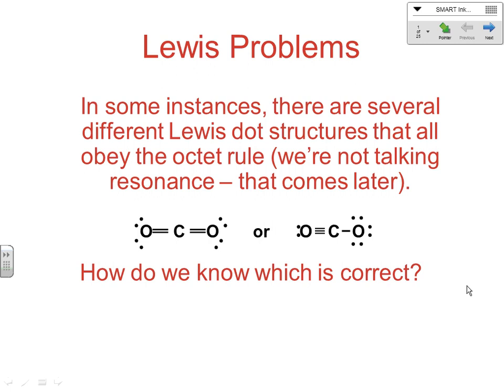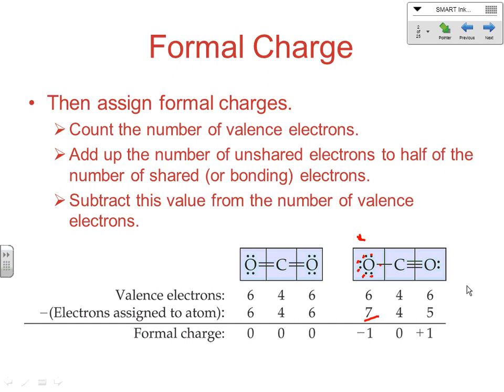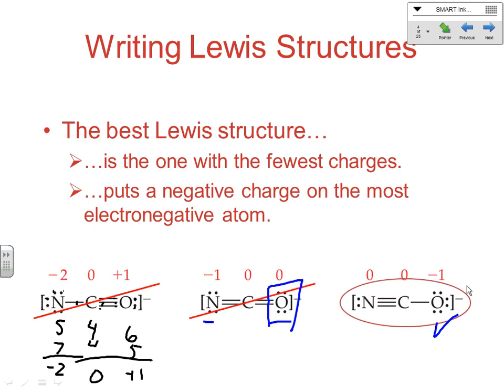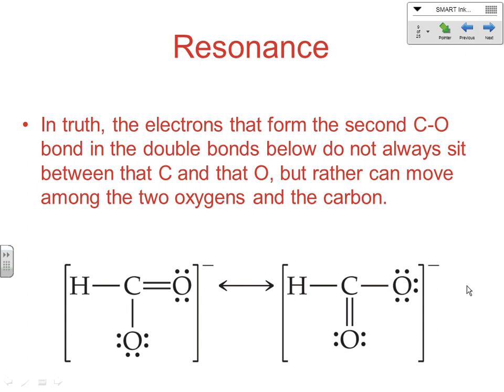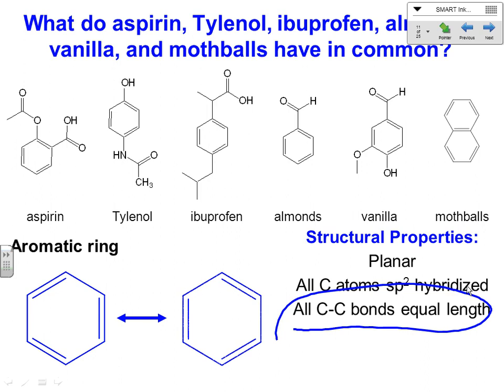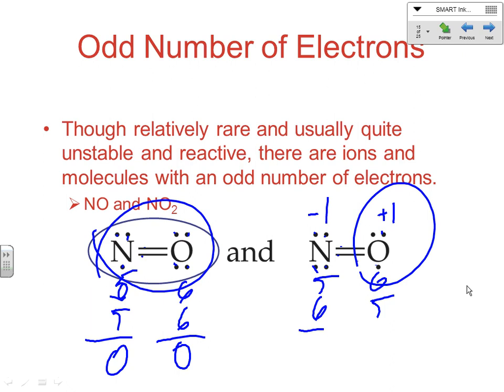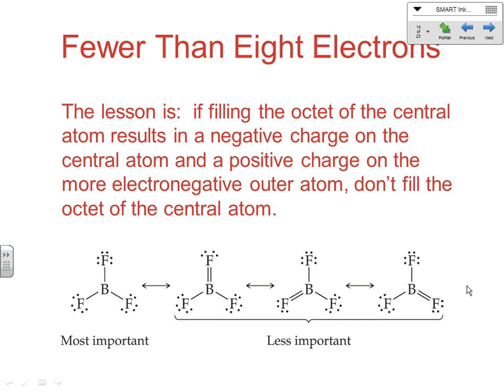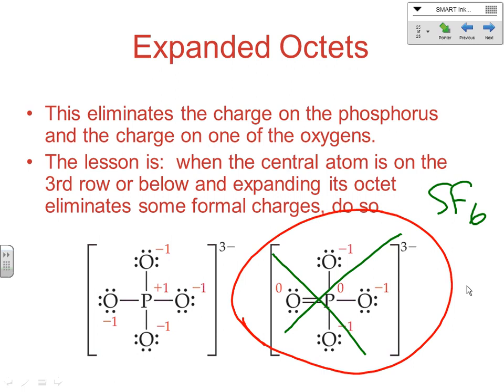BBrown AP Chapter 8.5-8.7 Notes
Formal Charge, Resonance, and Exceptions to the Octet Rules.